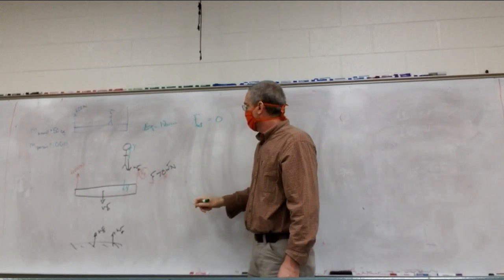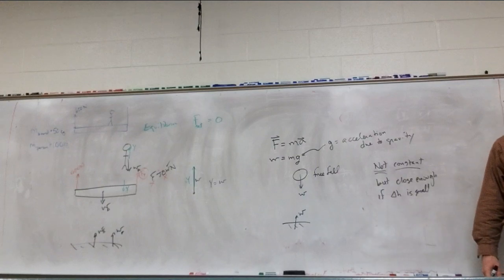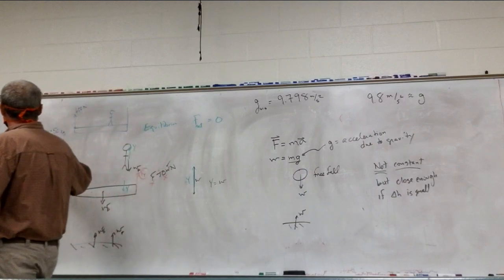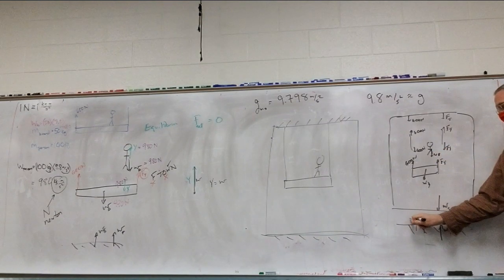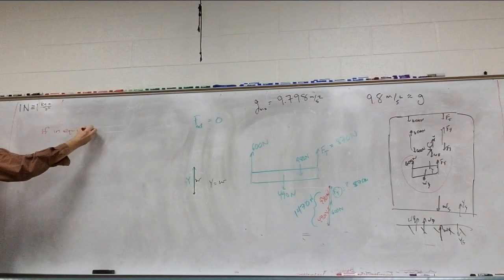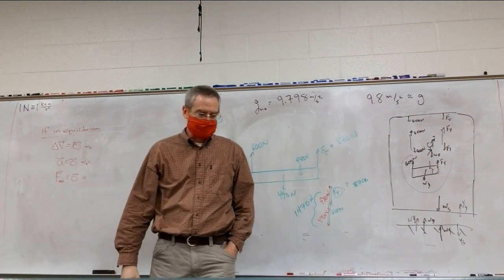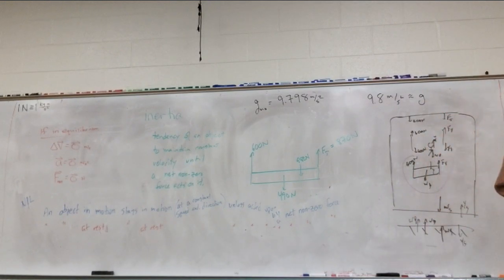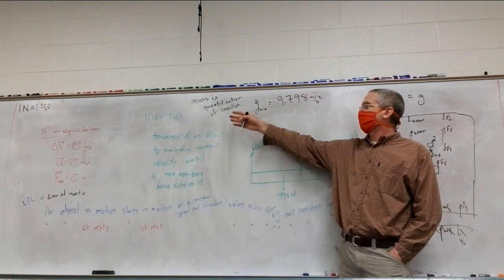PHY 110 Class 20200826 103922 rotate